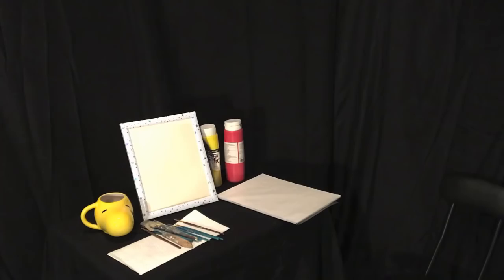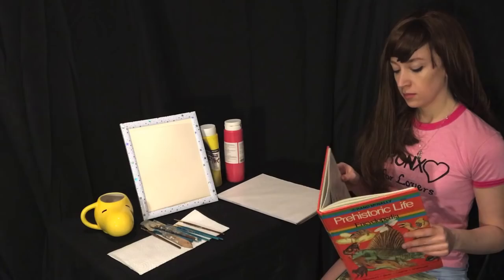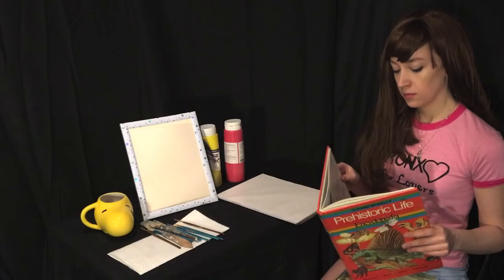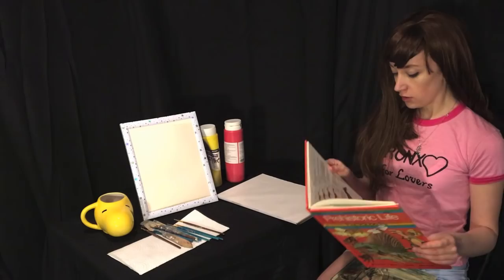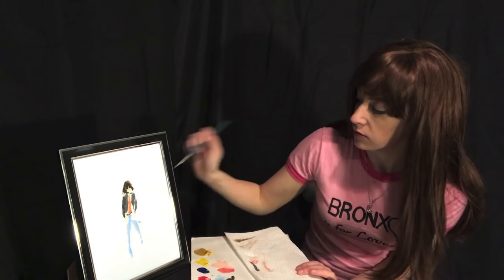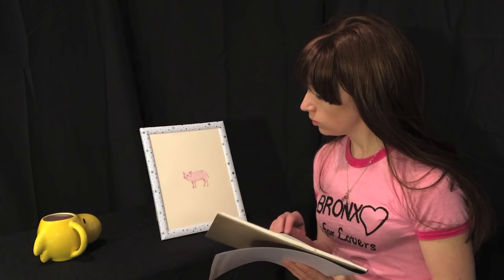Learn to Paint! with Hot Mary